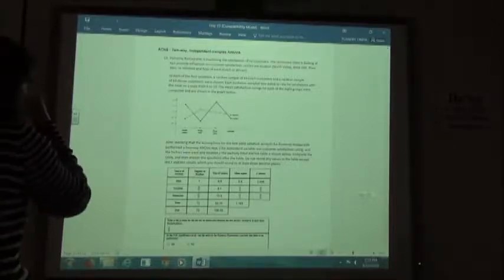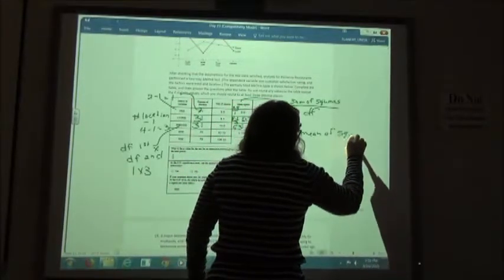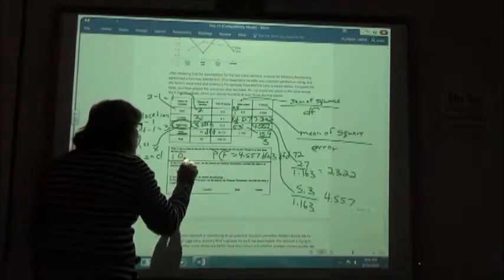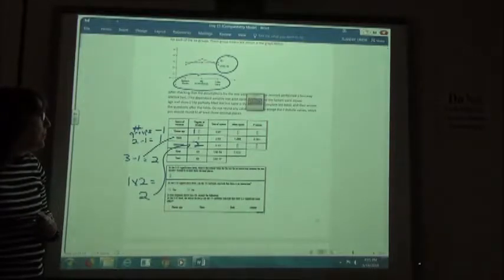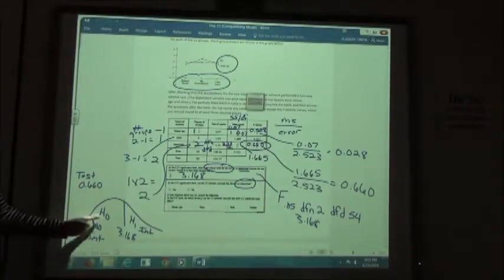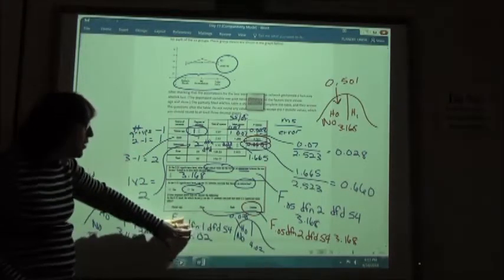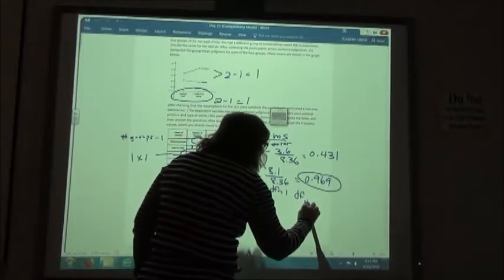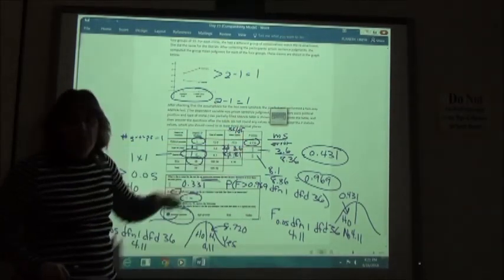ACN8 Two way, independent samples ANOVA